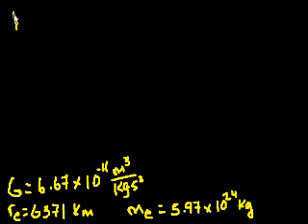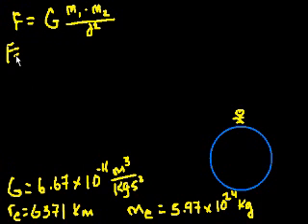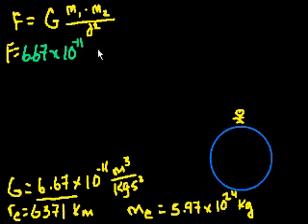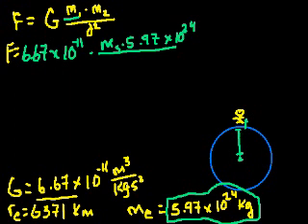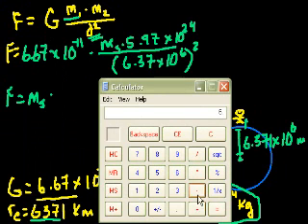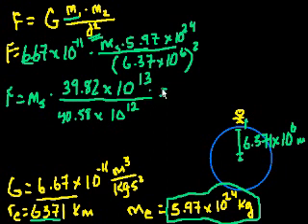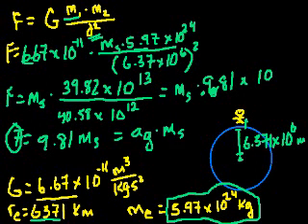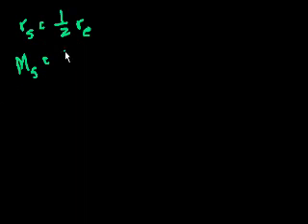Introduction to Newton's law of gravitation | Physics | Khan Academy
Courses on Khan Academy are always 100% free. Start practicing—and saving your progress—now

A little bit on gravity. Created by Sal Khan.